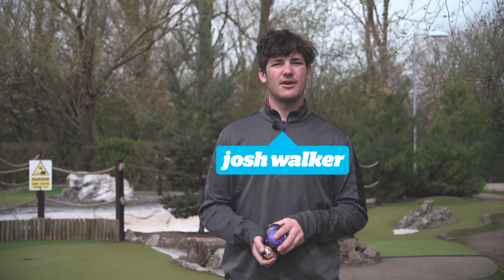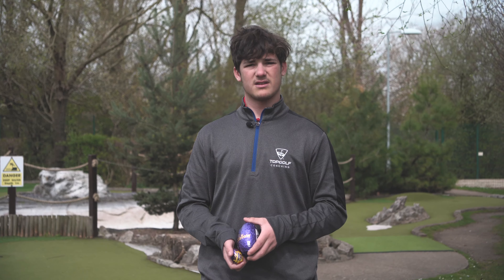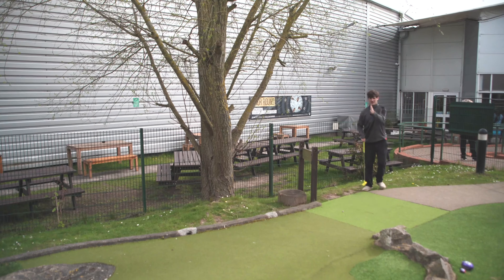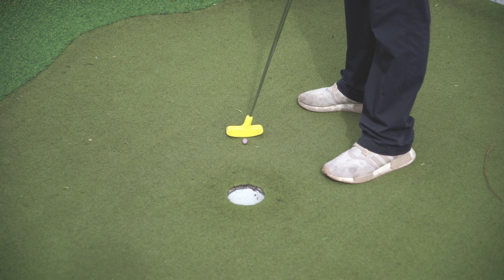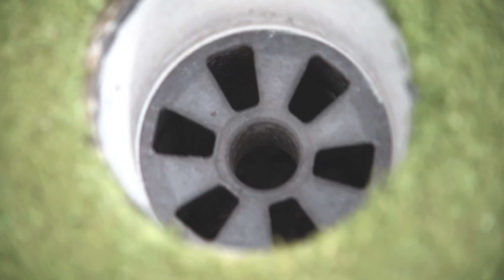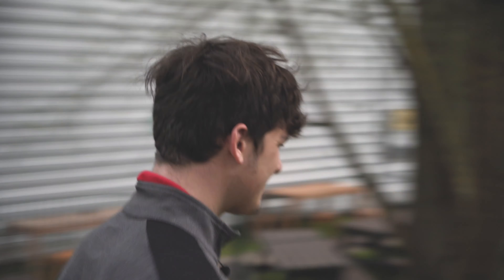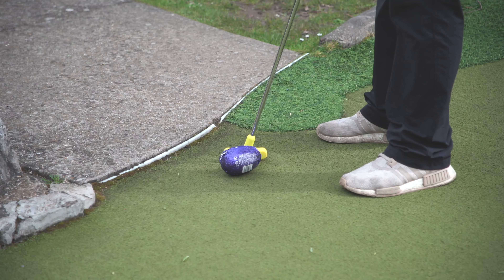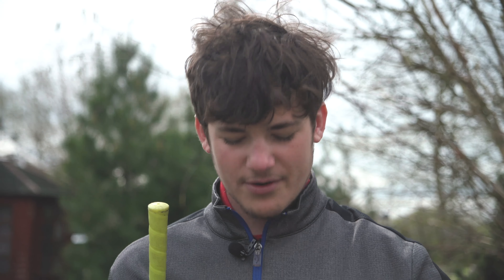Topgolf Does: Easter Egg Challenge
Putting is hard at the best of times, so attempting adventure golf with Easter Eggs is pure madness. Our Academy team test out three of the nations favourite Easter treats to find out which is best.